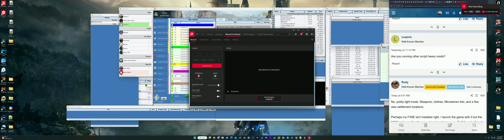Script lag and some potential causes...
Some thoughts on script lag, what could cause it and it's effects.